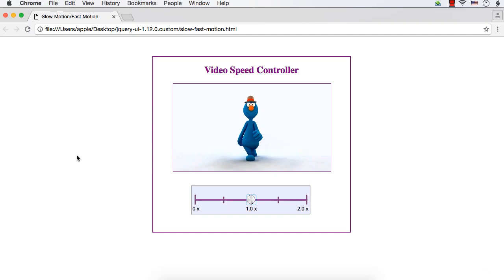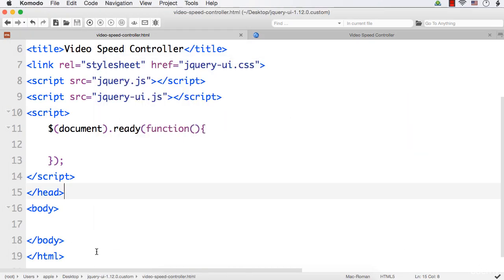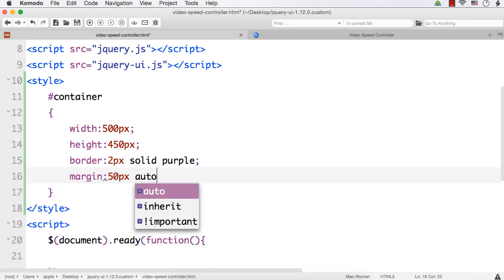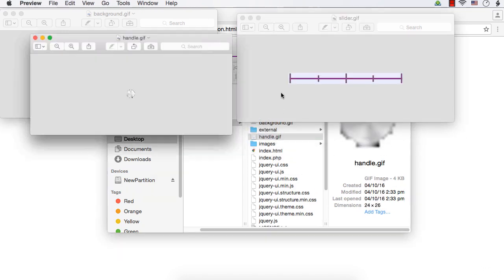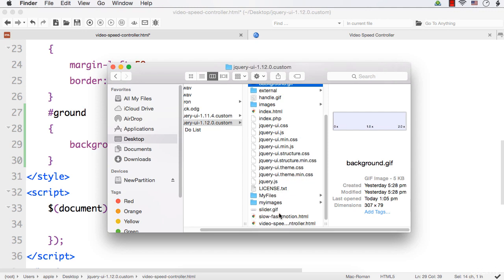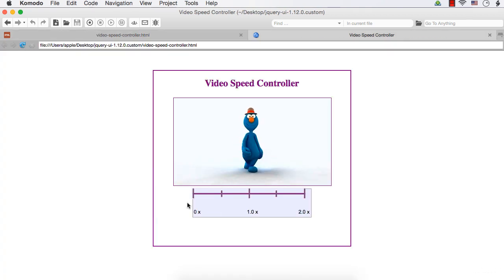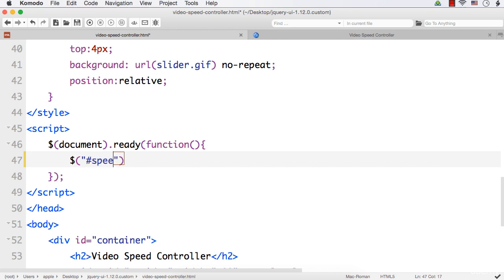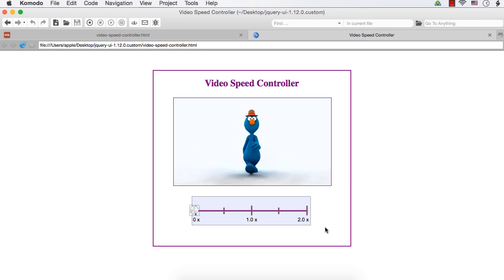jQueryUI Project 11 - Video Speed Controller Part 1